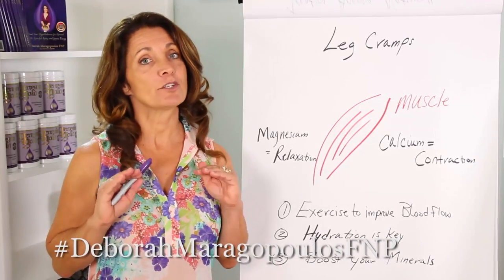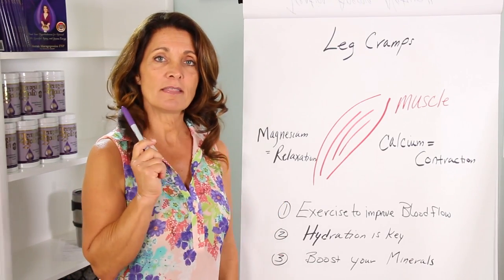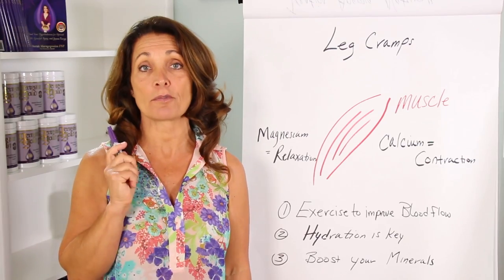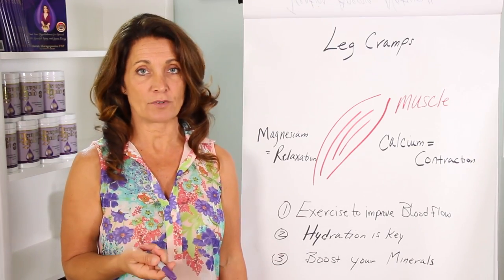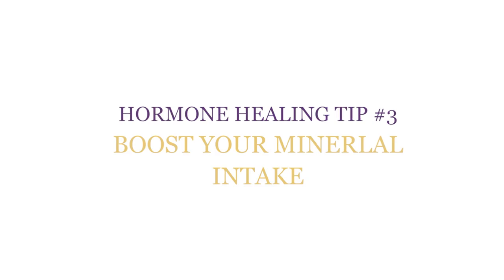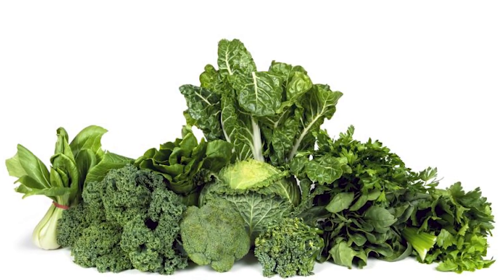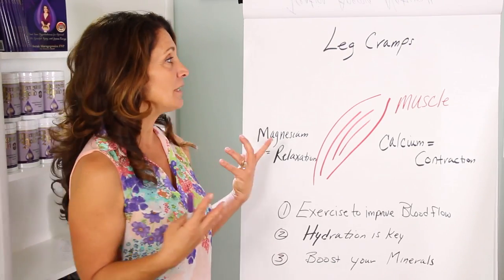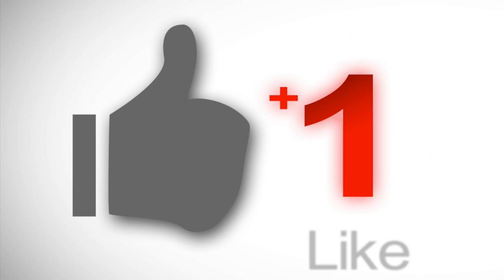Leg Cramp Causes & Remedies | Women's Health Tips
Why are pregnant and menopausal women prone to leg cramps? Deborah Maragopoulos FNP will discuss leg cramp causes & remedies and how your hormones and diet can actually play a big part in both.
Understanding how blood flow and hydration can affect muscle contraction and relaxation is the key to dealing with painful leg cramps. Knowing how to keep your body properly hydrated and how exercise and mineral intake can assist proper blood flow can prevent a leg cramp from occurring.